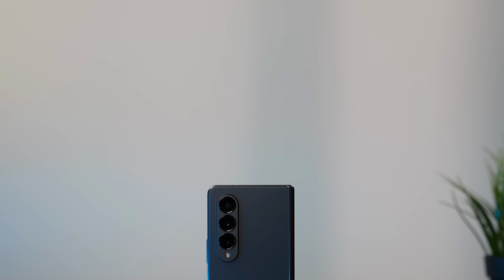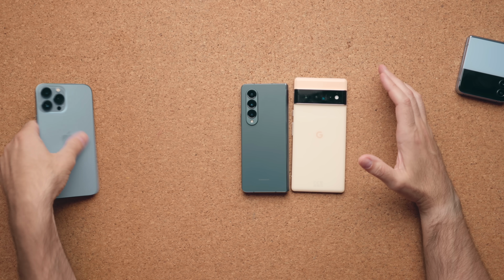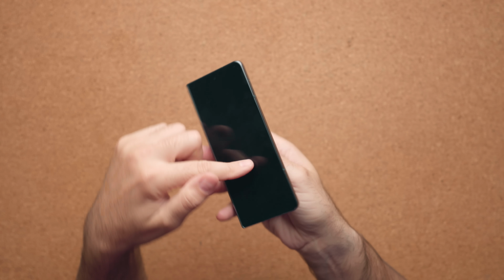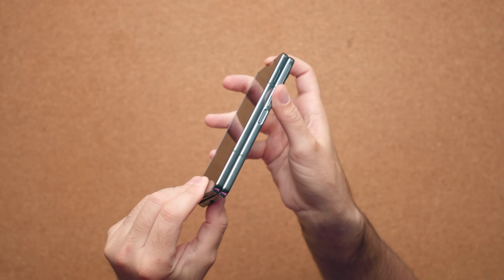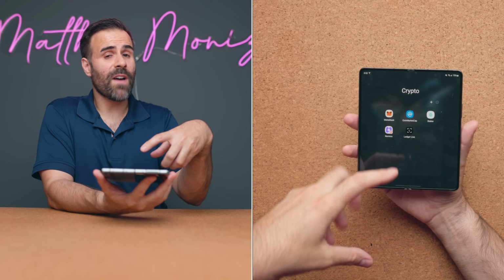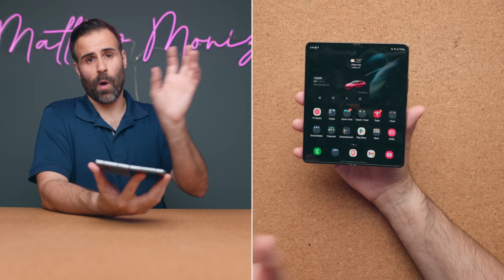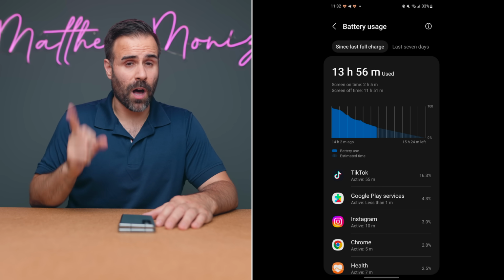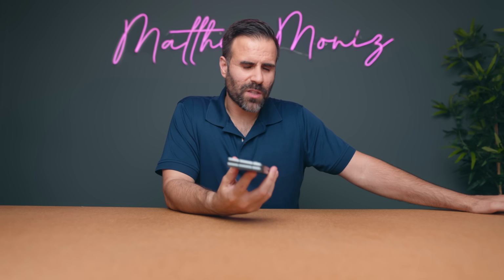Samsung Galaxy Z Fold 4 Review - They Finally Did it!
Review of Samsung Galaxy Z Fold 4 after a couple of weeks. I'm impressed how far Samsung has come! Lots to love about this phone but it's still really expensive. Thankfully Samsung tends to offer great incentives. Watch for the full review.